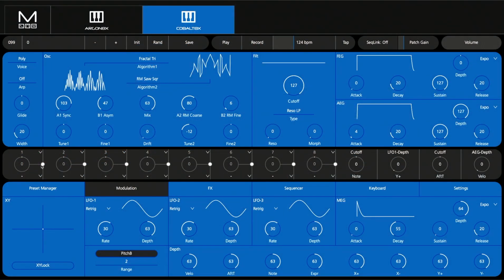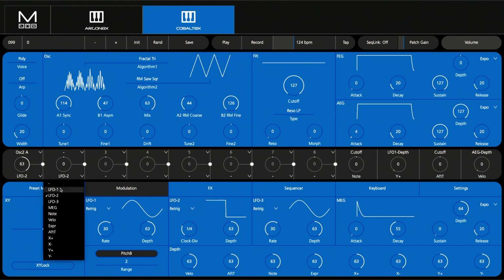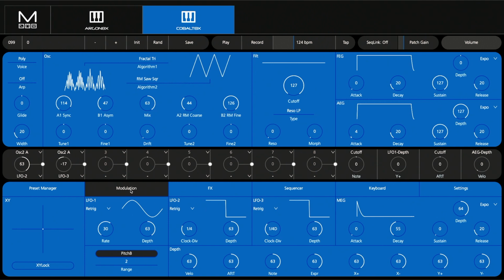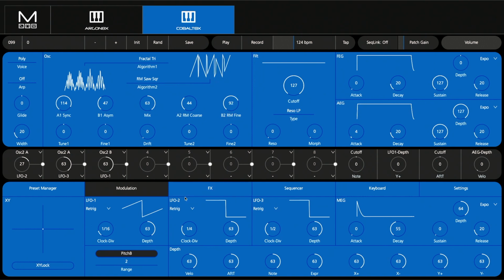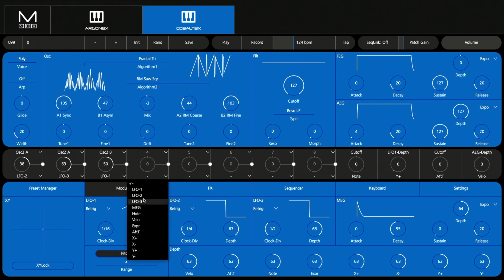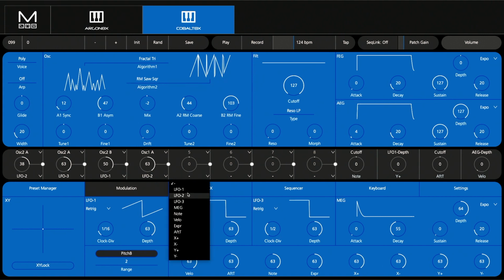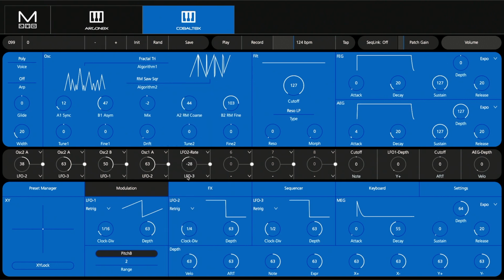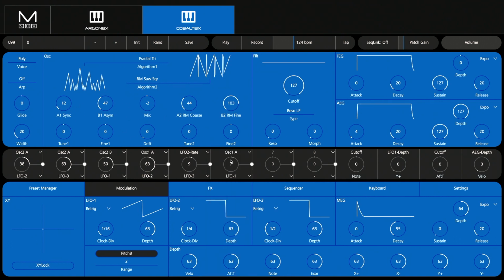Modal Quick Dive #7 – Exploring COBALT8 Algorithms using Modulation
The extended virtual-analogue synth engine of COBALT8 is based on 34 unique algorithms to form astounishing avantgarde sounds. Using modulation routes, you can drastically transform any sound during a performance. We show you how.